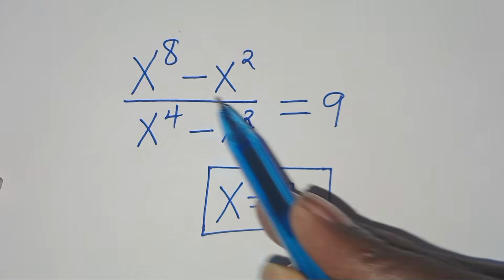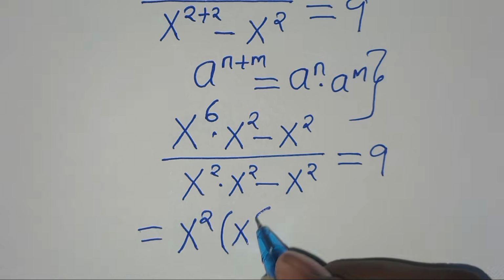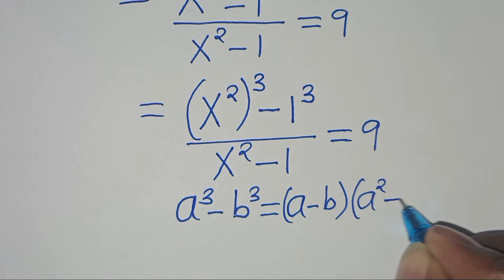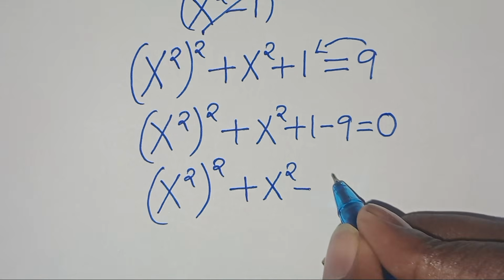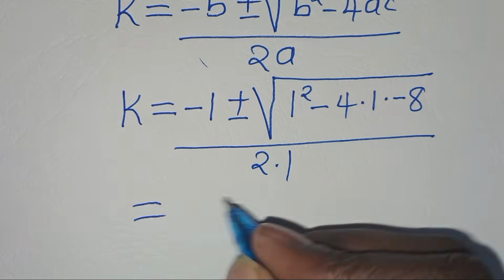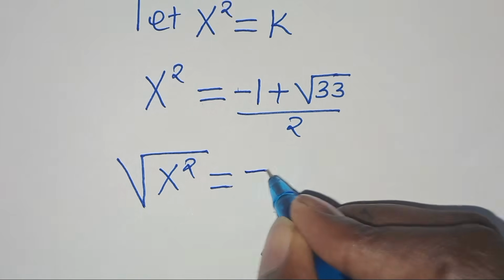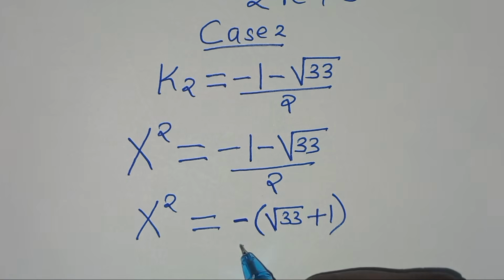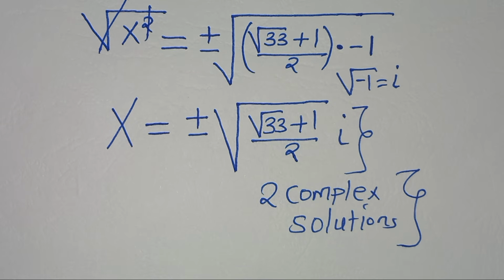Germany | A Nice Olympiad Algebra Problem